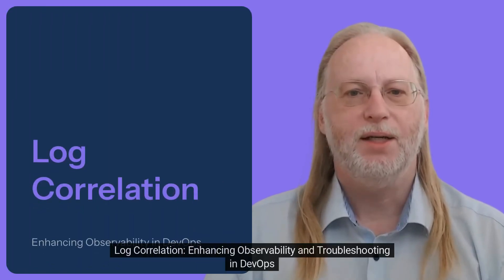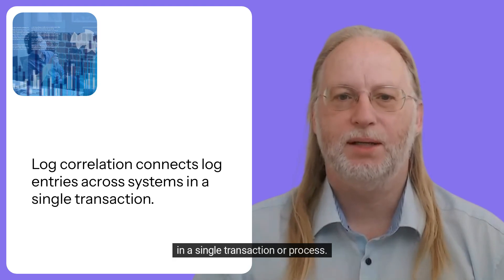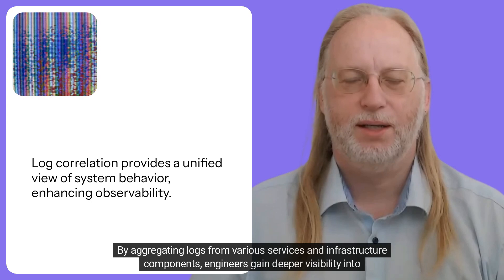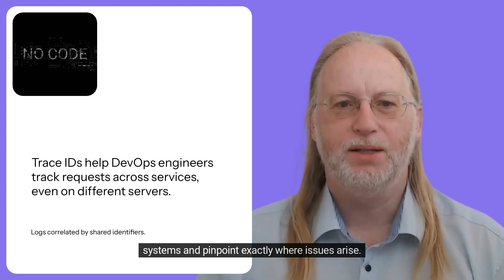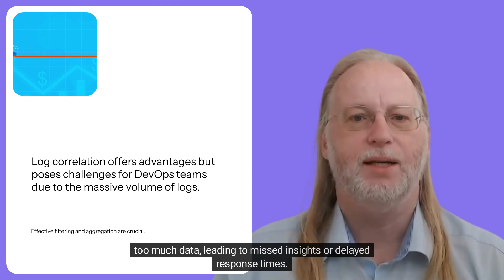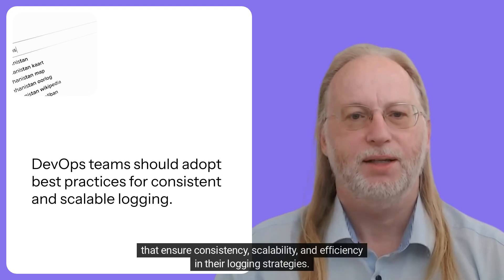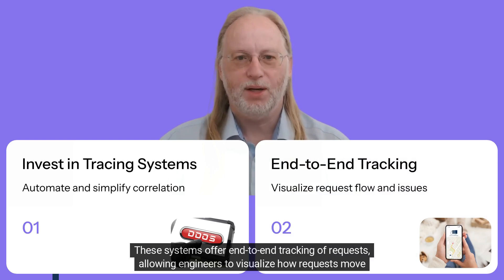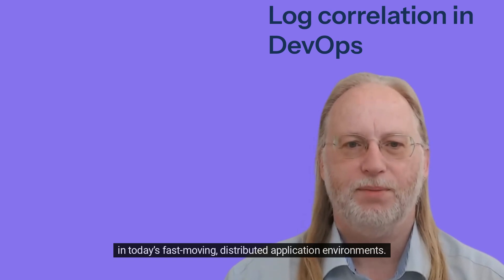Mastering Log Correlation for Effective Troubleshooting and System Observability in DevOps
In this video, we dive deep into log correlation—a crucial practice for DevOps engineers to enhance system observability and streamline troubleshooting efforts. With the rise of microservices, cloud infrastructure, and distributed applications, managing logs across different platforms can become a challenge. Learn how log correlation can help link logs from multiple sources, enabling DevOps teams to trace and diagnose issues faster, improve mean time to resolution (MTTR), and boost overall system performance. We explore the benefits of using distributed tracing tools like OpenTelemetry, Jaeger, and Zipkin, as well as best practices for log standardisation, centralised logging solutions, and effective log aggregation. If you want to level up your DevOps workflow and optimise your incident response time, this video is a must-watch!